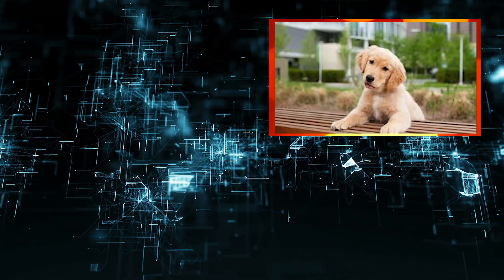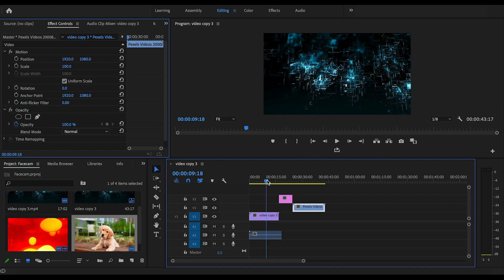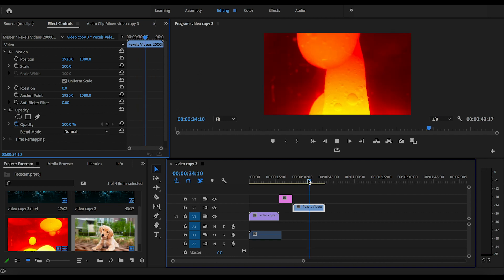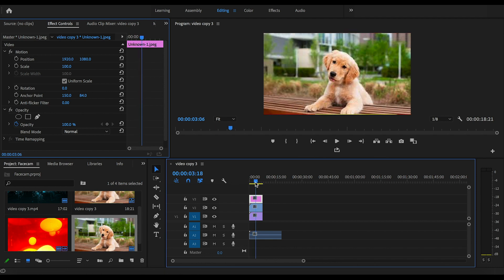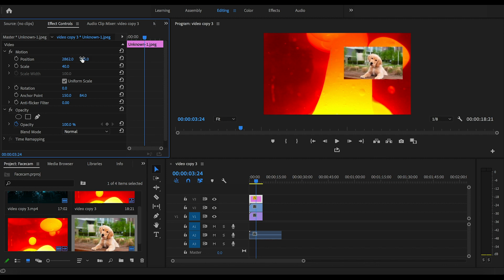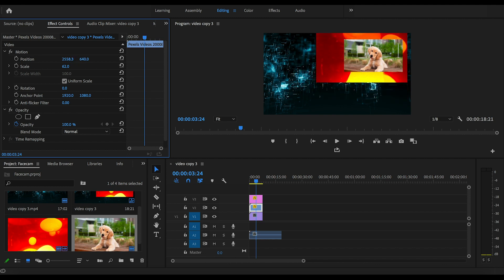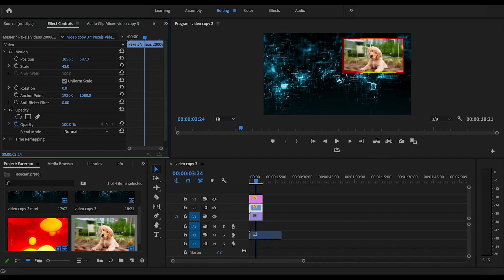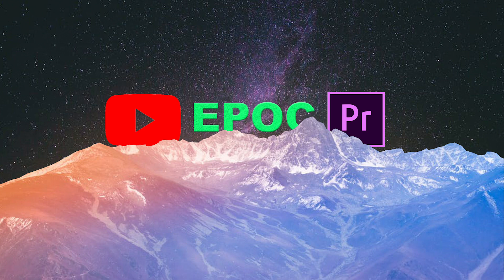How To Make A FACECAM WITH BORDER In Premiere Pro!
Hello everyone! Today I am going to be showing you how to put a face cam in your youtube videos. This is inside Adobe Premiere Pro, and it is the 2020 version, so this is up to date. This is a very easy method, and it simply uses the scale effect.

This effect is great for gaming videos, tutorials, and reaction videos. It is an essential skill for anyone getting started on Youtube. This is also called a webcam with border.

I am a brand new channel and it would mean a lot.